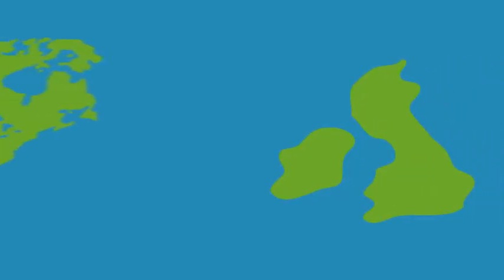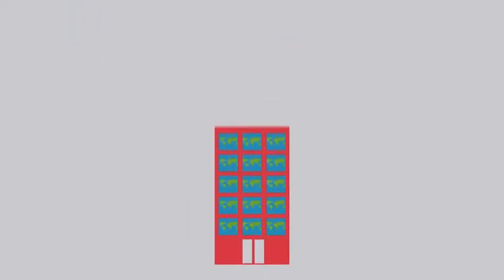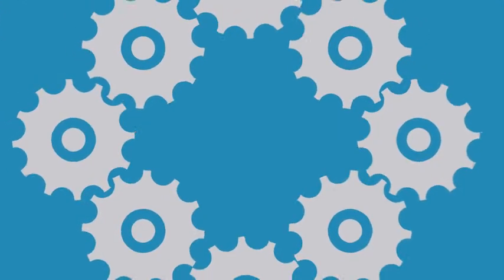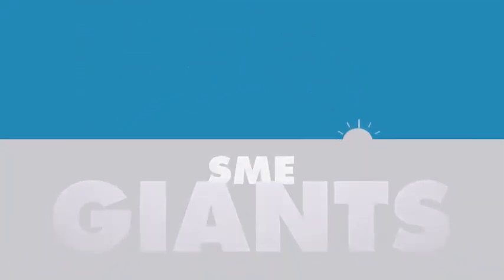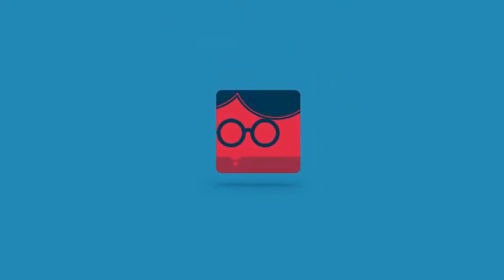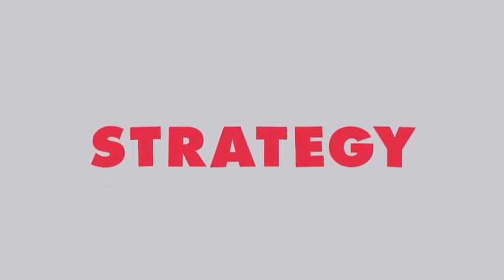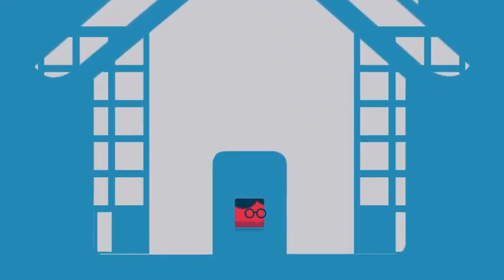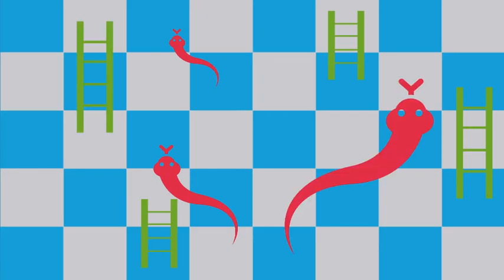ENU-Business Growth Issues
Animation for Edinburgh Napier University Business School, Business Growth Issues Module. Conceptualised, Directed, Animated and Produced in house @